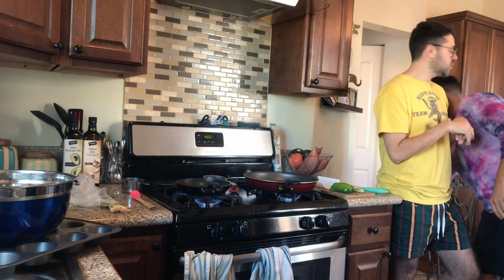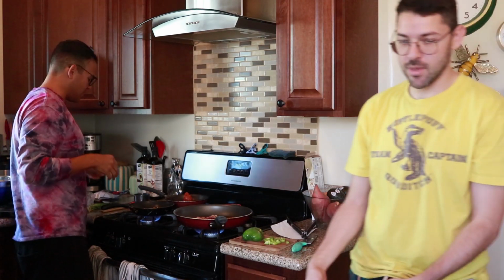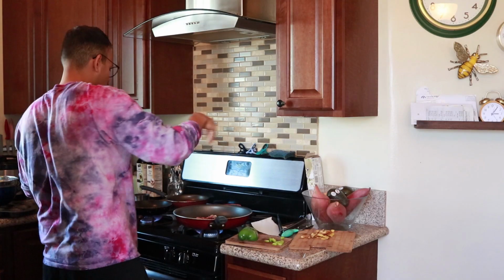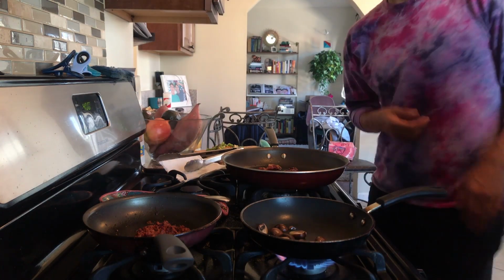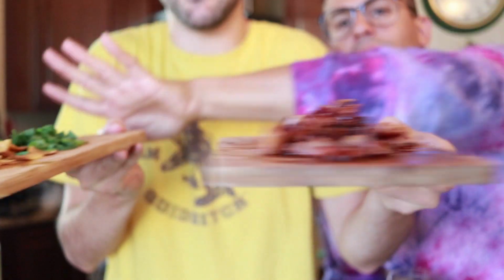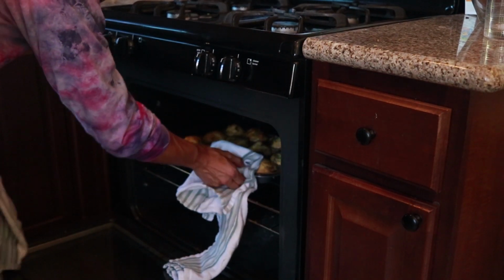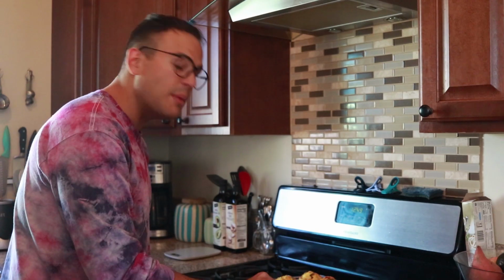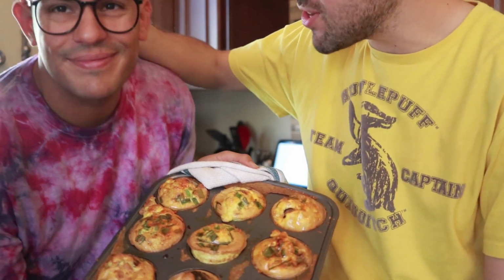Gay Boyfriends - Cooking, Drinking, and Burning the House Down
Cooking Breakfast With My Gay Boyfriend!

It's your favorite gay couple back again! This week watch as one gay boyfriend (Uly) cooks breakfast for another gay boyfriend (Ernesto). Because that's what gay couple youtubers are suppose to do, right?! WARNING: Uly might burn the house down while he tries to cook breakfast. Watch and find out!

Love you,
(your favorite gay couple youtubers)
Uly and Ernesto